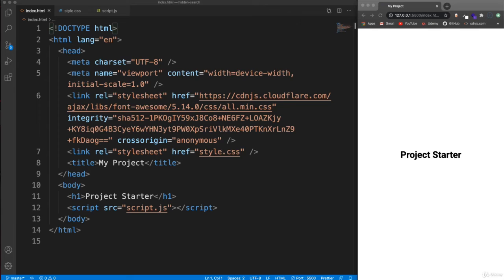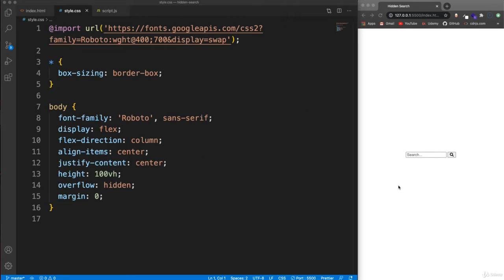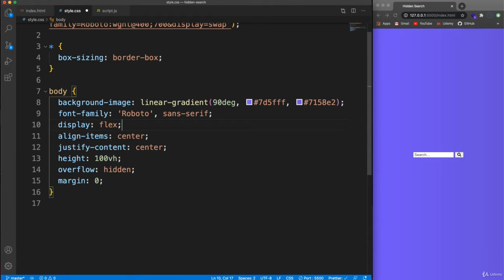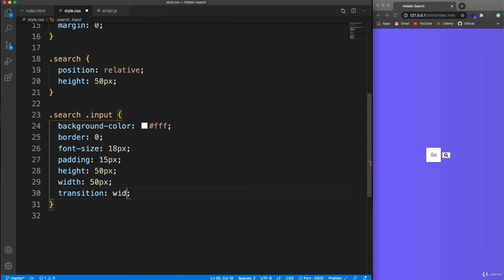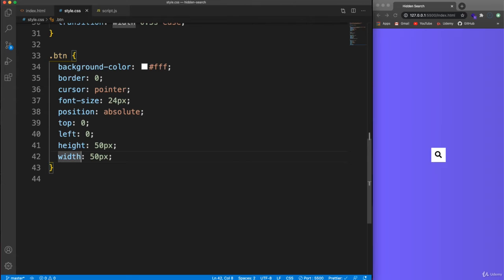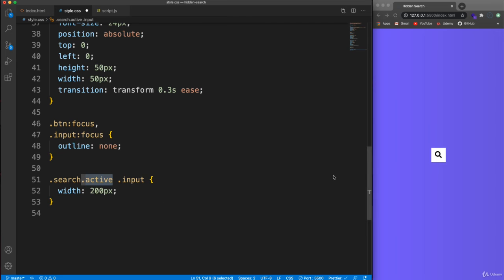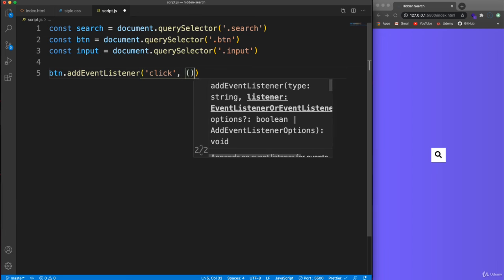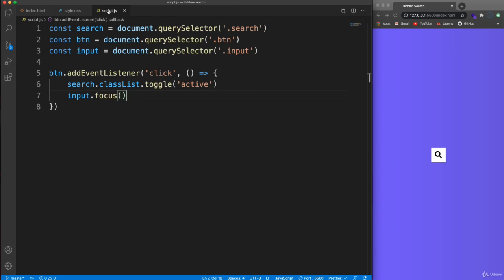Hidden Search Widget in css